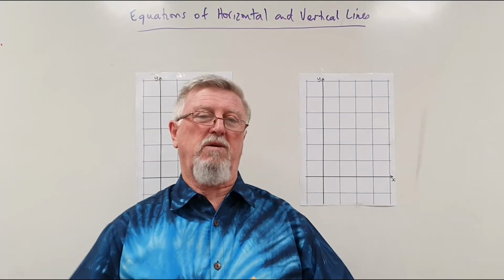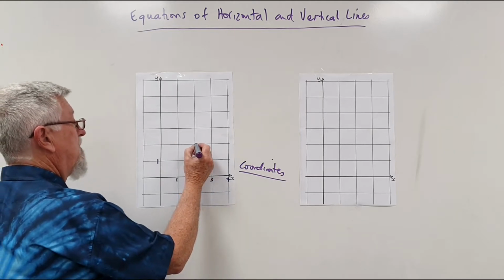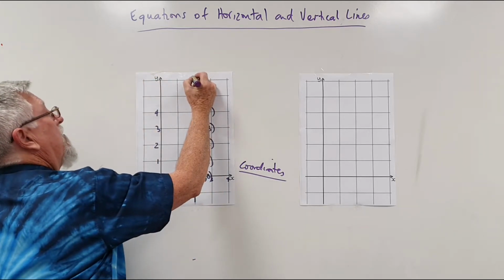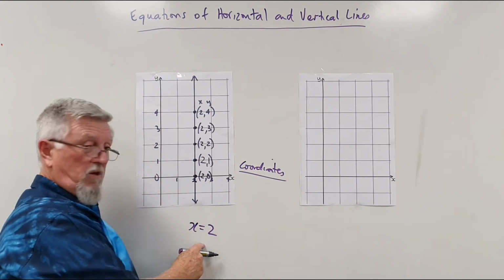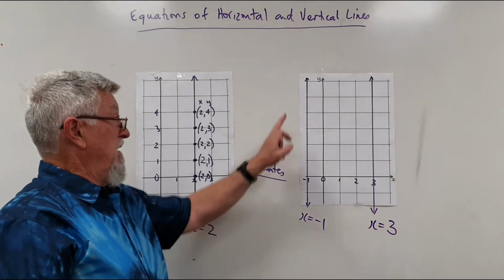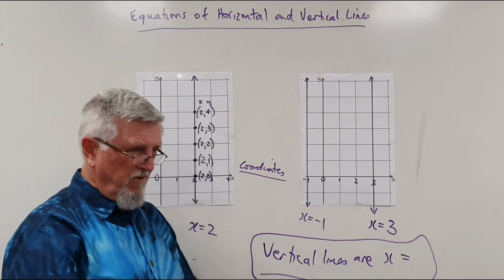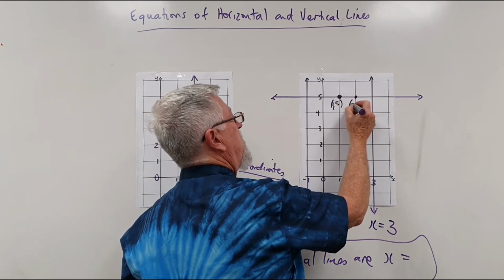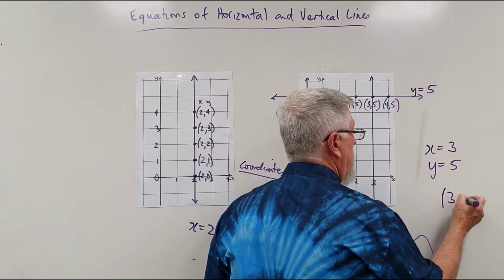Number Plane Horizontal and Vertical Lines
Equations of straight lines are repeatedly used in many areas of Maths. Even when students understand straight lines, the horizontal and vertical cases often cause many students a problem with their understanding.

If you are serious about being confident with this, the best thing to do by far is to watch this once a week for 3 or 4 weeks and then check again months later.